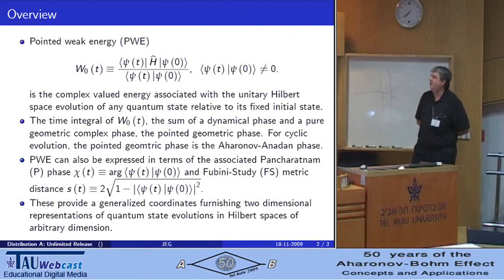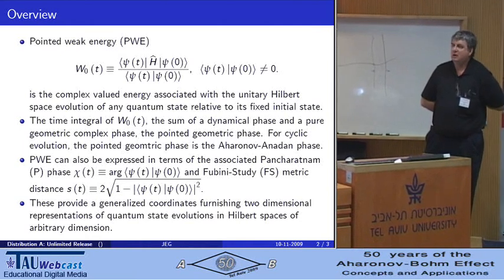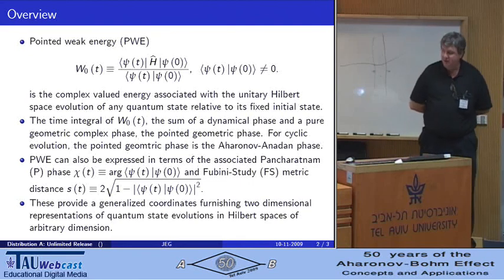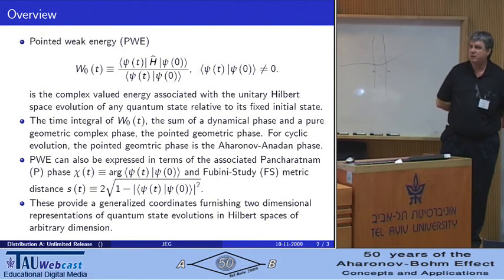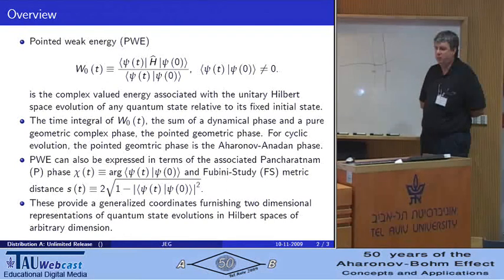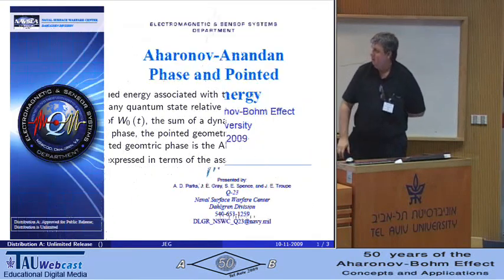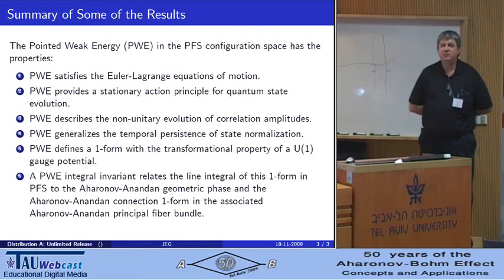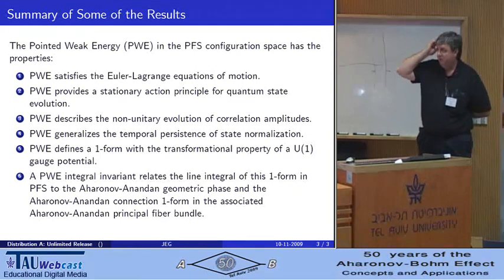Poster - Aharonov-Anandan phase and pointed weak energy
John E. Gray

50 Years of the Aharonov-Bohm Effect: Concepts and Applications